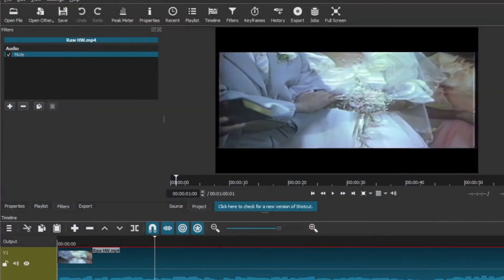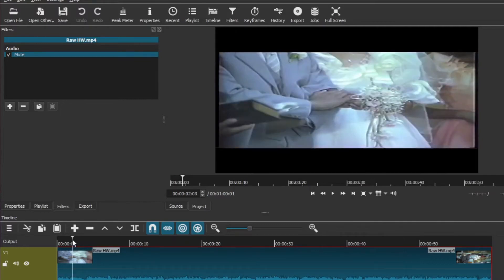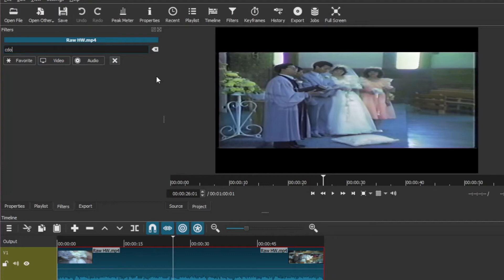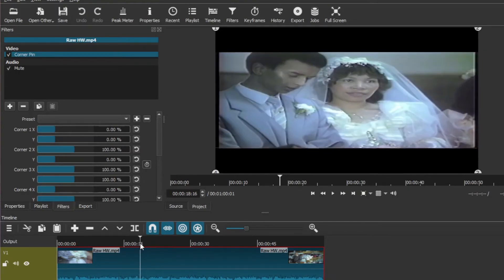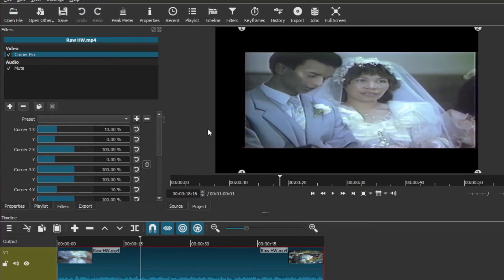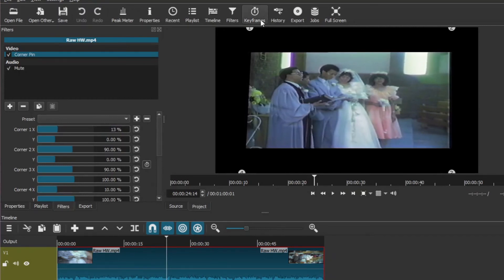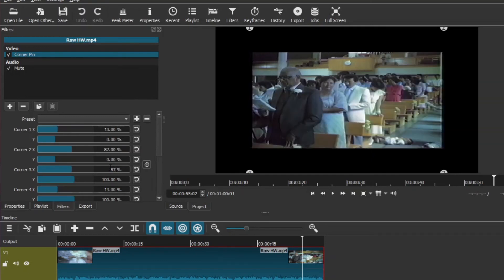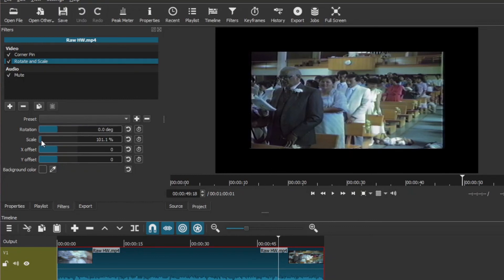SHOTCUT Change height and width without aspect ratio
Change height and width without aspect ratio using the corner pin filter